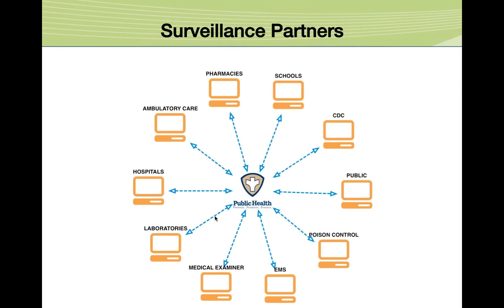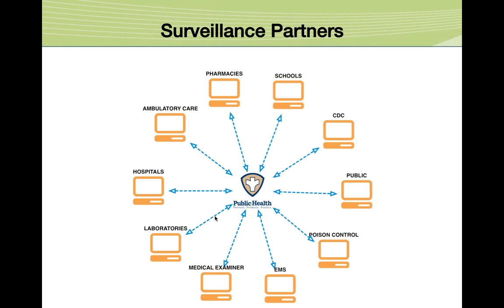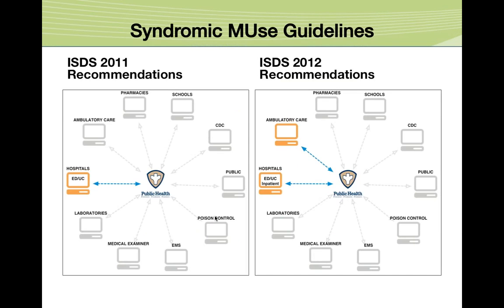2012 ISDS Recommendations for the Syndromic Surveillance Frontier Inpatient and Ambulatory Clinical